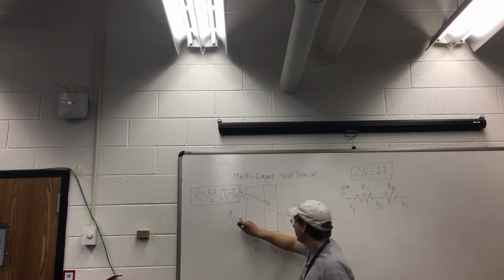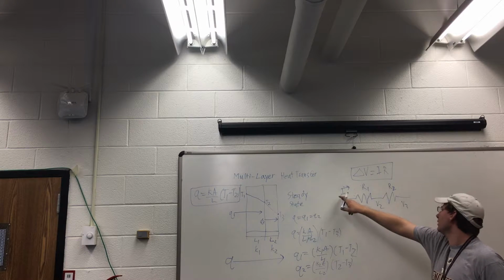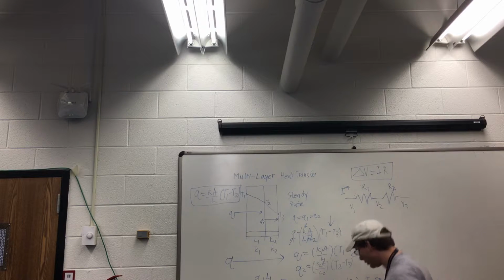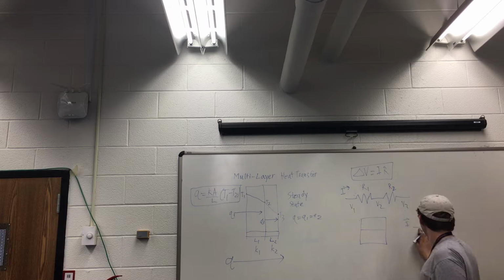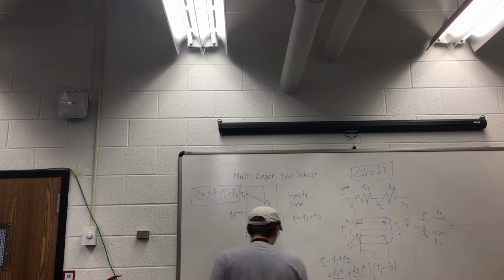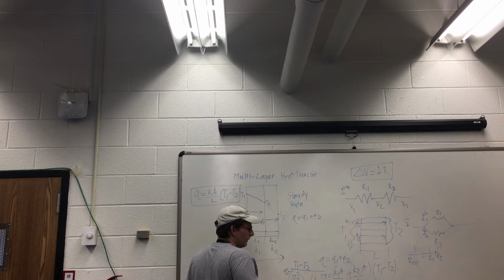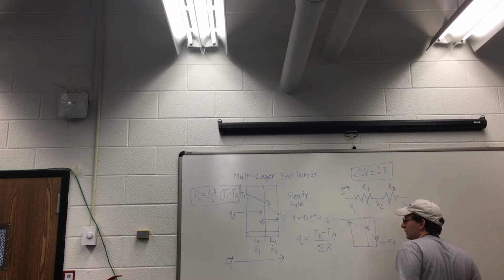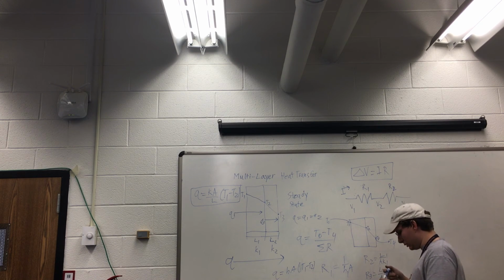Types of 1-D heat conduction